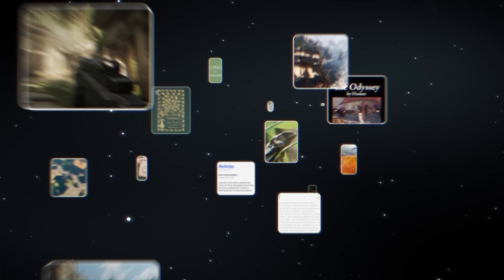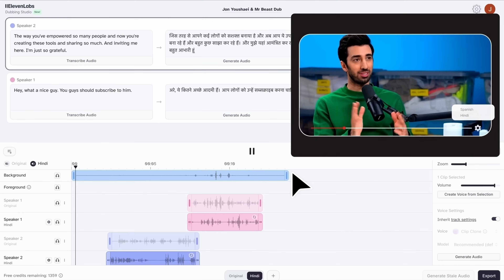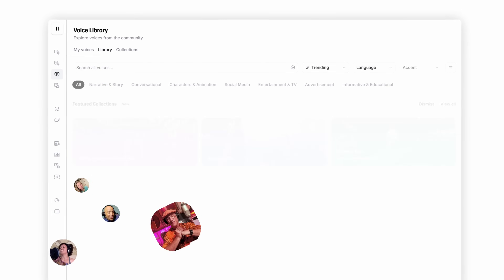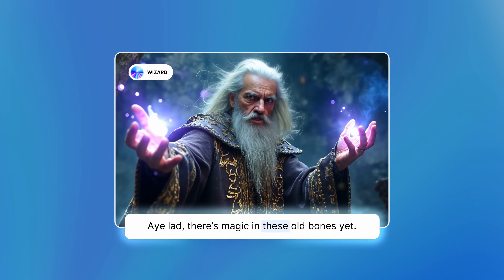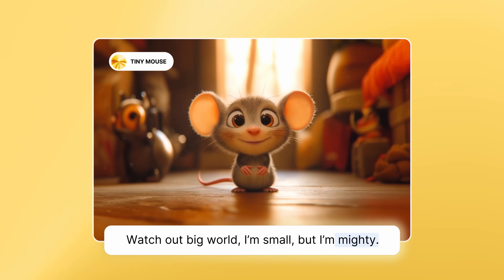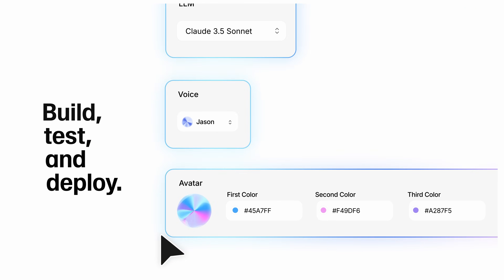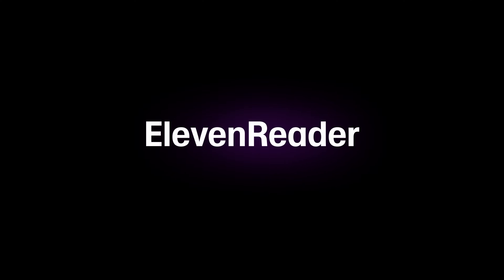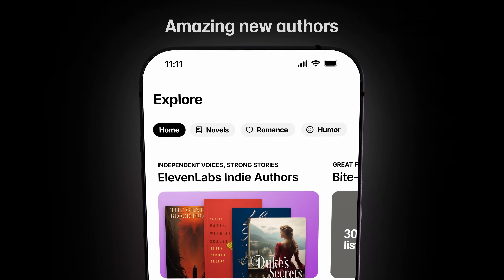ElevenLabs - Text to Speech, Dubbing, Sound Effects and more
ElevenLabs is an AI Audio research and deployment company.

Our research team develops AI Audio models that generate realistic, versatile and contextually-aware speech and sound effects. Our product team makes these models accessible for everyday users, prosumers, and businesses to create & localize content.

Our technology is used to voice audiobooks and news articles, animate video game characters, help in film pre-production, automate localization processes in entertainment, create dynamic audio content for social media and advertising, and train medical professionals. It has also given back voices to those who have lost them and helped individuals with accessibility needs in their daily lives.